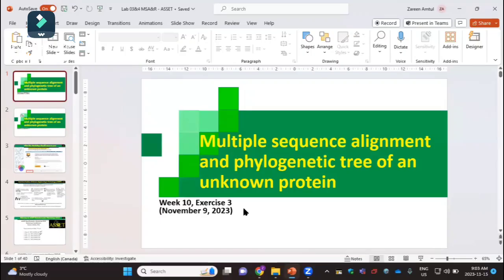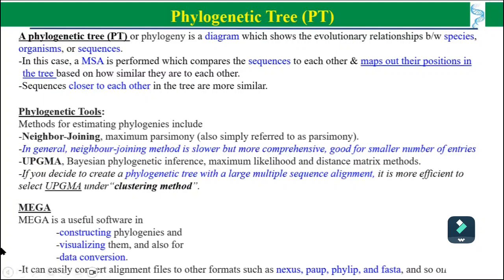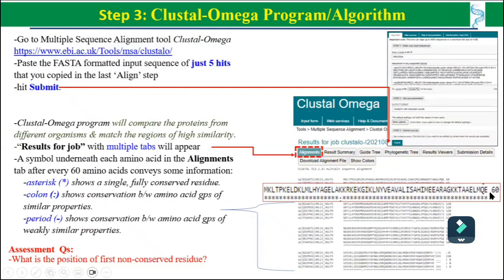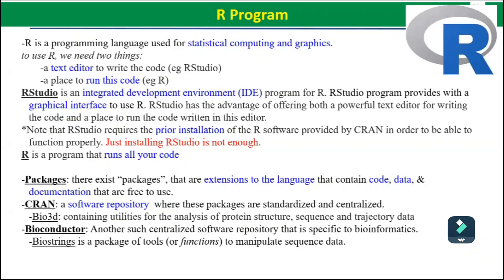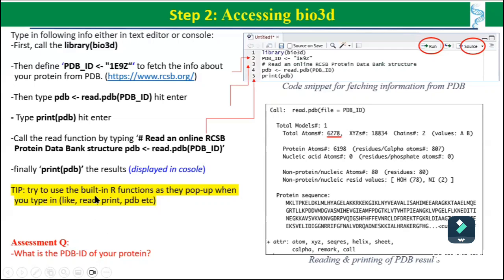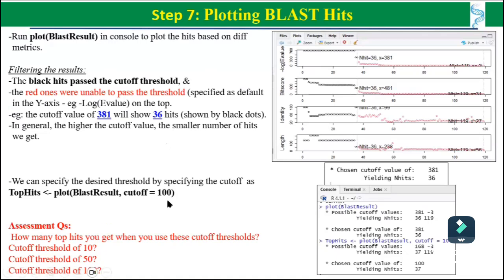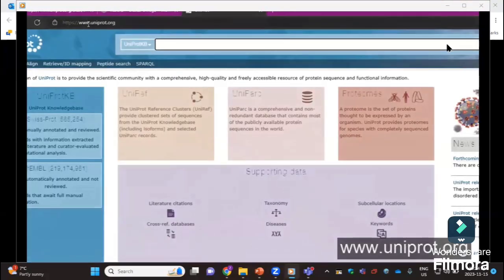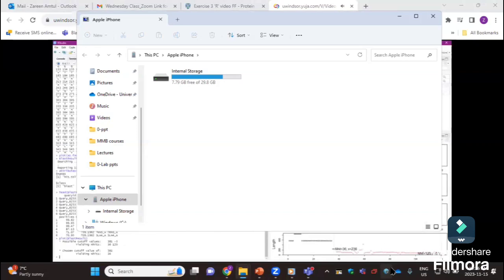ASSET Bioinformatics workshop 2023 - Instructor : Dr. Zareen Amtul